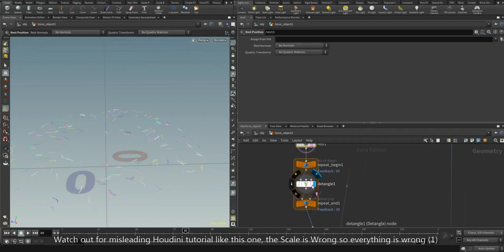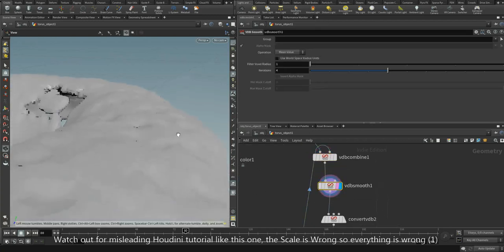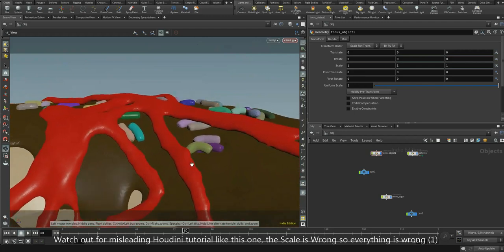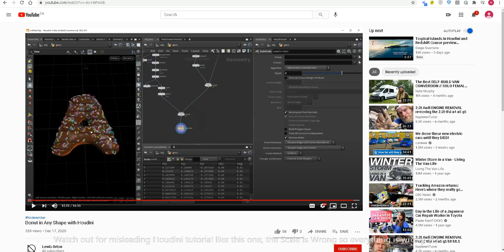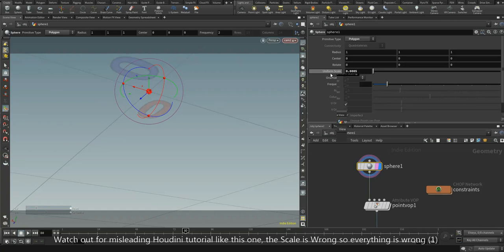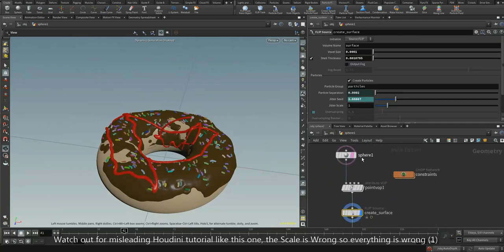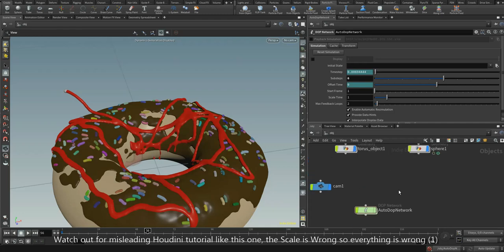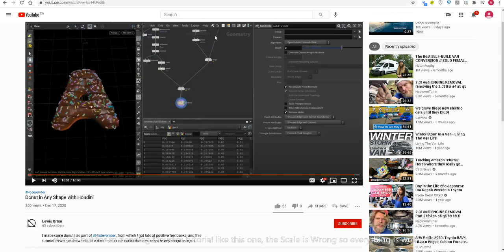Watch out for misleading Houdini tutorial like this one, the Scale is Wrong so everything is wrong 2